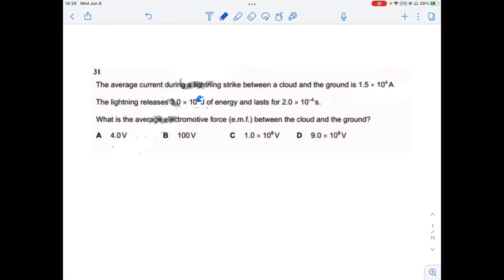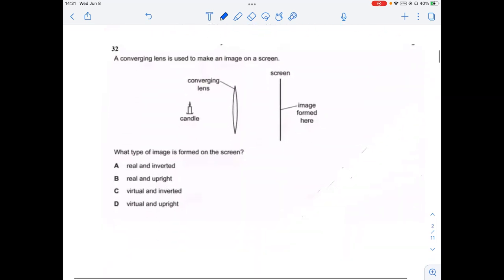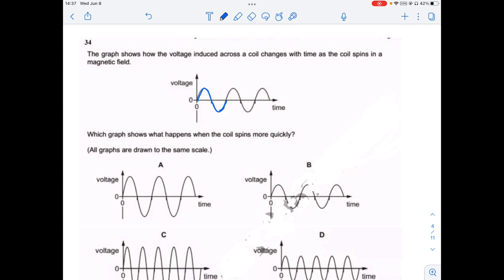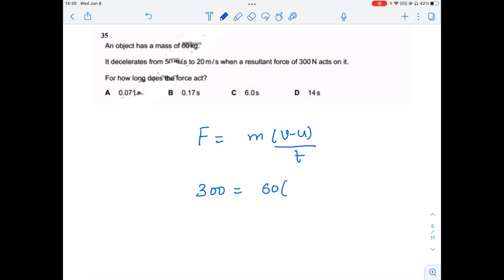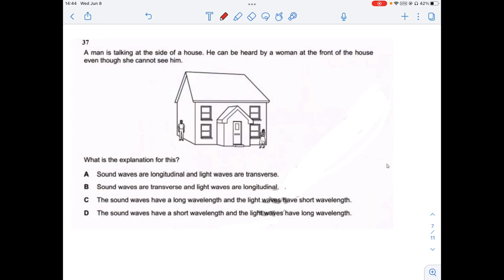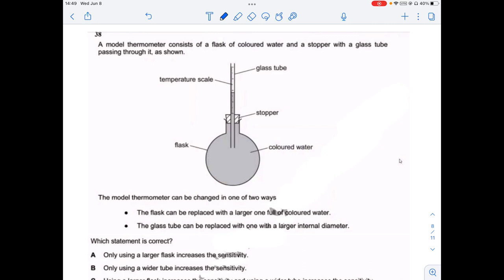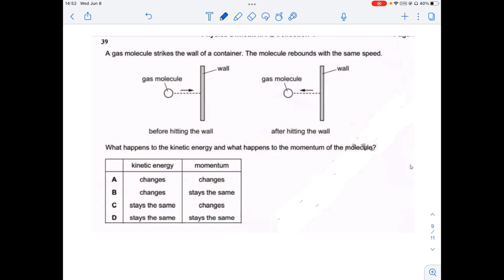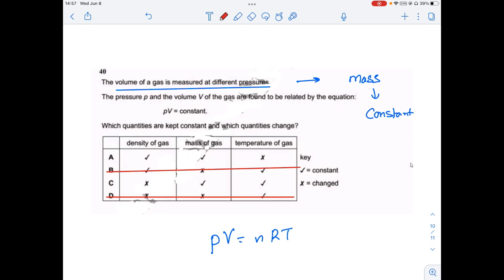Final Revision for 0625 Physics MCQ Part 3 Predicted Paper Walkthrough